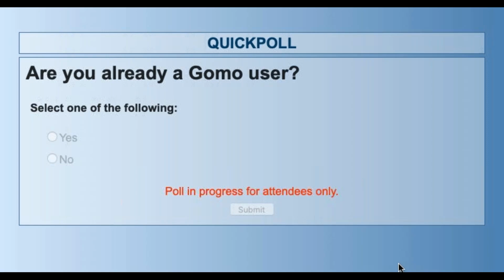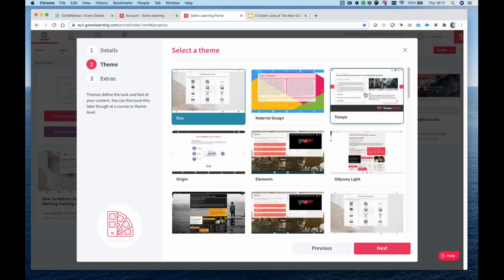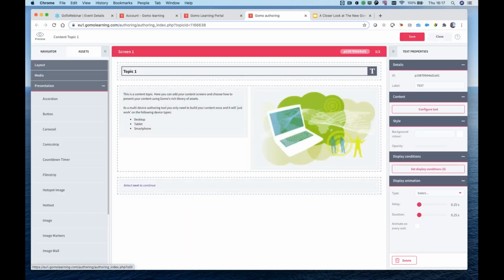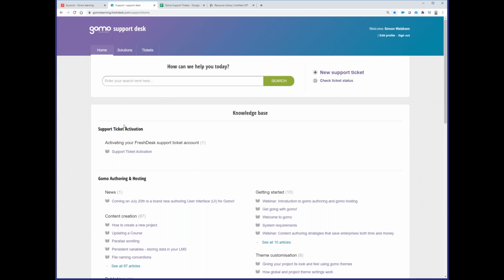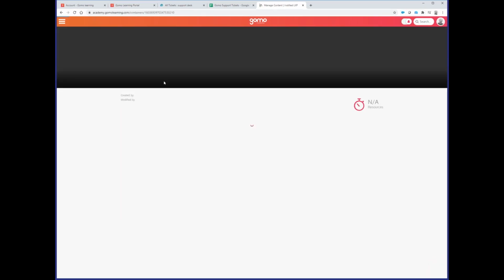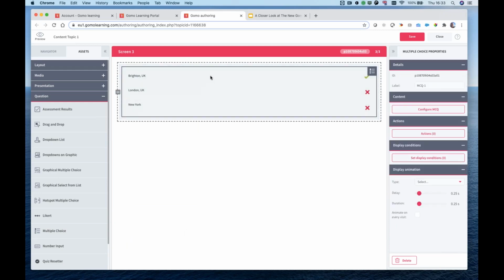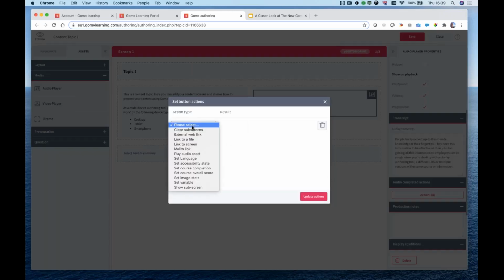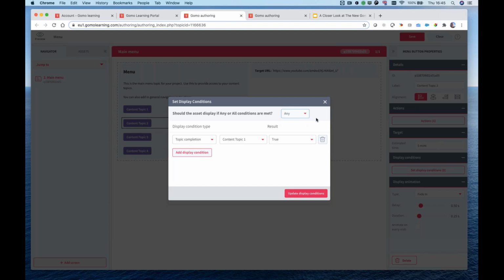A Closer Look at the New Gomo Authoring UI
We’ve just released a brand-new look and feel for the Gomo authoring tool that we’re really proud of, and now it’s time to show you this exciting new redesign!

Gomo’s underlying functionality is staying the same (phew!) but the new user interface gives your authoring experience a modern facelift with a cleaner, fresher more visually engaging approach.

Here are just a few examples of the changes you can expect to see:

*A complete refresh of all modal windows, tidying elements and rethinking placements
*A less technical, less intimidating editor
*More images and simple animations
*A new look for our course creation wizard

Join Huw Edwards, Gomo’s Business Development Executive, for a full demo of the new UI and hear about why we felt it was time for a change, what there is to be excited about, and how you can dive in and experience it for yourself.